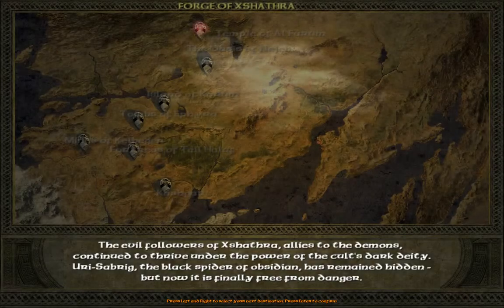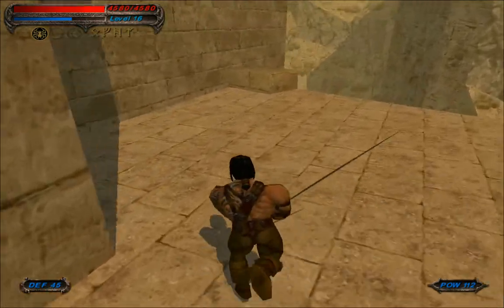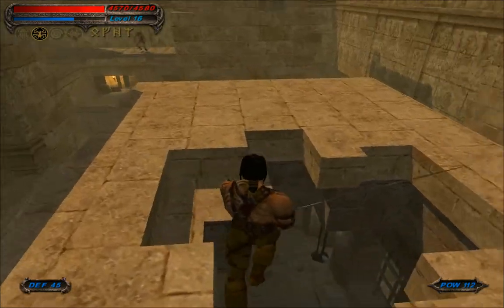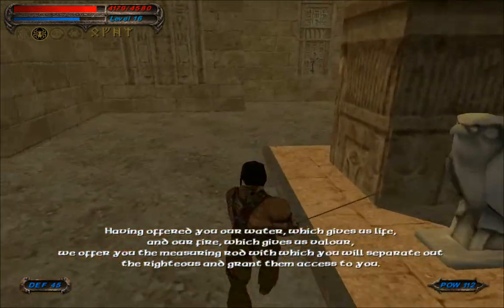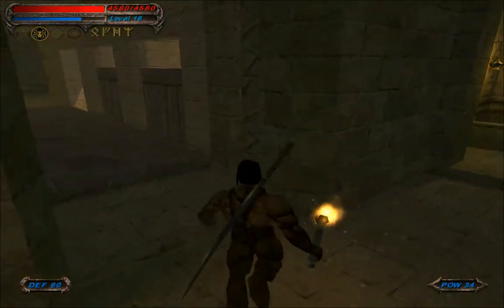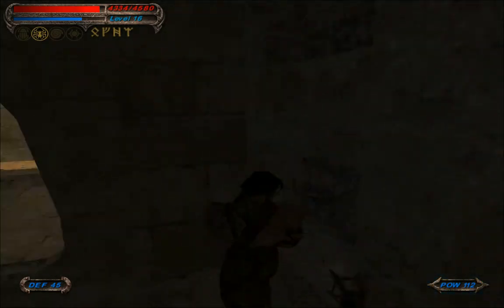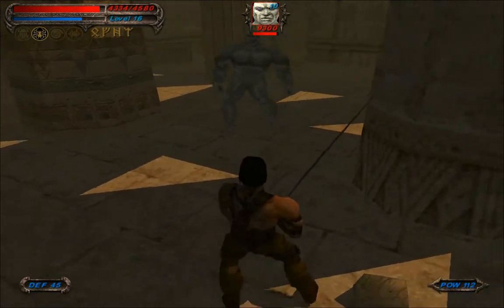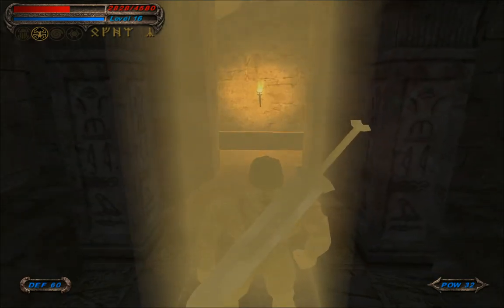LP │ Severance │ Barbarian │ 14 │ Temple of Al Farum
A map filled with minor puzzles and traps.